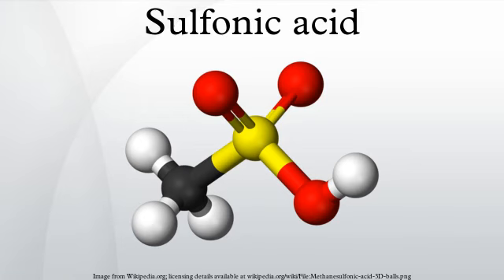Sulfonic acid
A sulfonic acid (or sulphonic acid) refers to a member of the class of organosulfur compounds with the general formula RS(=O)2–OH, where R is an organic alkyl or aryl group and the S(=O)2–OH group a sulfonyl hydroxide. A sulfonic acid can be thought of as sulfuric acid with one hydroxyl group replaced by an organic substituent. The parent compound (with the organic substituent replaced by hydrogen) is the hypothetical compound sulfurous acid. Salts or esters of sulfonic acids are called sulfonates.